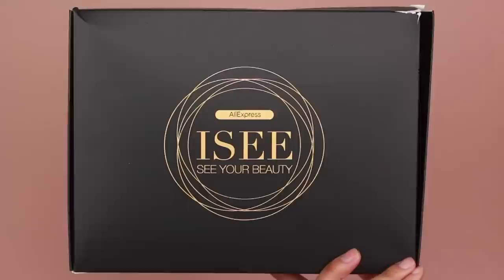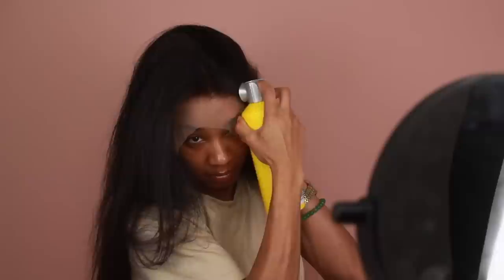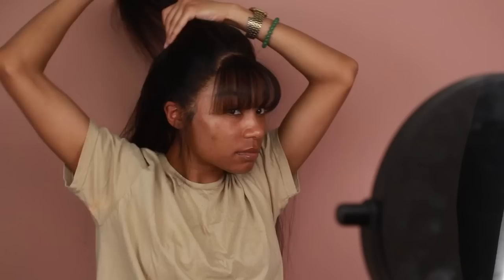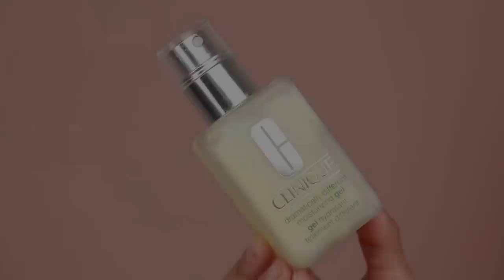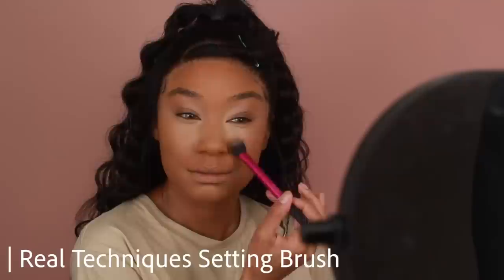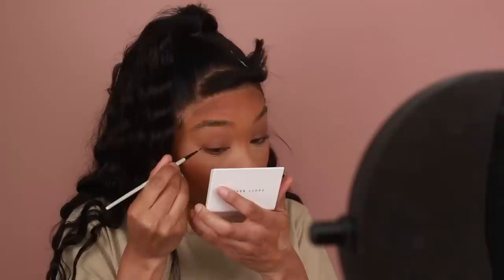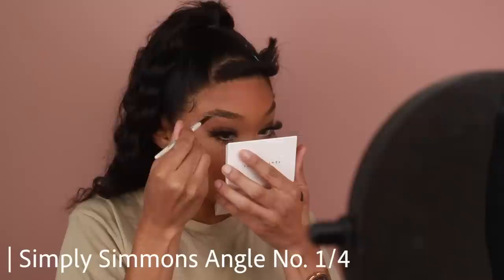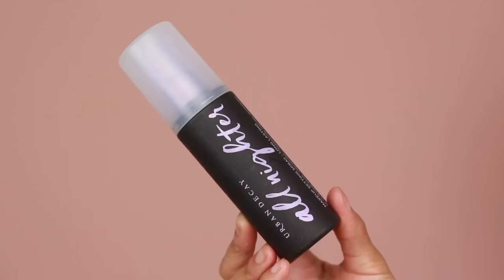Arrogant Tae Inspired Hair + Red Lip Makeup Look | Isee Hair on Aliexpress | MakeupTiffanyJ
Hey babes! 😘❤️ I hope everyone’s doing well and staying safe! All the products I used to get the look are down below. Love you guys! 💕💕

🔸 Hair Info

AliExpress ISEE HAIR! Crazy Sale!!

Malaysian Straight 13*4 Lace Front Human Hair Wigs 24 inches 180% Density

Follow Store + Add Hair to Wish List ↓↓↓ ●Get $$$ off on Aliexpress ISEE Hair Official Store➤
●▬▬▬▬▬▬▬▬▬social info▬▬▬▬▬▬▬▬●

🔸 Product Breakdown

Clinique Dramatically Different Gel
Farsali Rose Gold Face Mist*
Laura Mercier Pure Canvas Blurring Primer*
UD Stay Naked Concealer in 50WY*
Laura Mercier Loose Setting Powder in Translucent*
Laura Mercier Loose Setting Powder in Medium Deep*
Morphe Glamabronze Bronzer in Phenom
NYX Sweet Cheeks Blush in Day Dream
Ofra Fixline Eyeliner Gel in Brown*
L’Oréal Unlimited Mascara
Lilly Lashes “Sydney” Lash*
L’Oréal Infallible Eye Pencil in Nude
ABH Dipbrow Pomade in Ebony
ABH Dipbrow Gel in Dark Brown
Morphe Fluidity Concealer in 3.55
ABH Loose Highlighter in So Hollywood
NYX Slide On Glide On Lip Liner in Dark Soul
Kiss Retractable Lip Liner in Dark Plum Purple
Ofra Long Lasting Liquid Lipstick in Atlantic City*

All opinions are 100% my own. Products marked with ( * ) were sent to me for free to try, but this does not influence my opinion about these or any other product mentioned in my videos. I always give you guys my 100% honest thoughts regardless of brand partnerships.